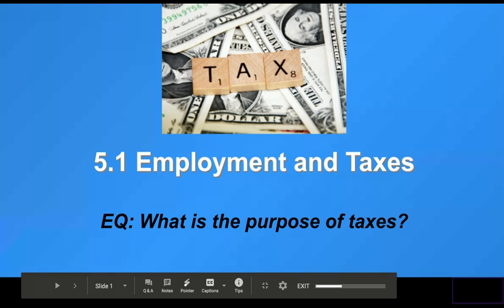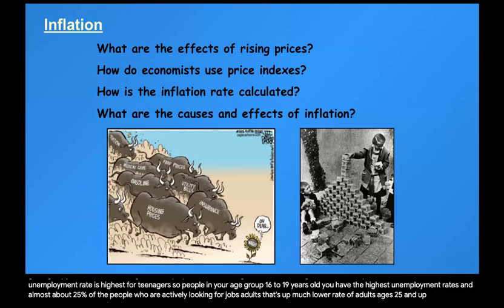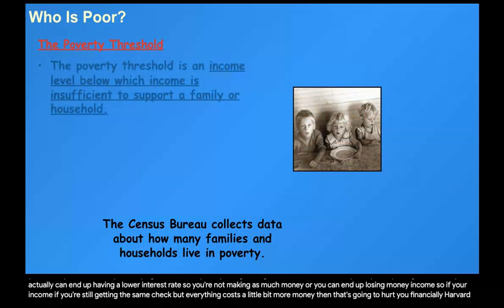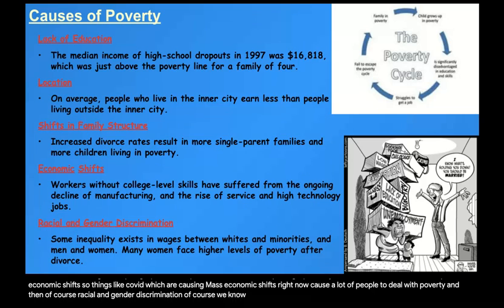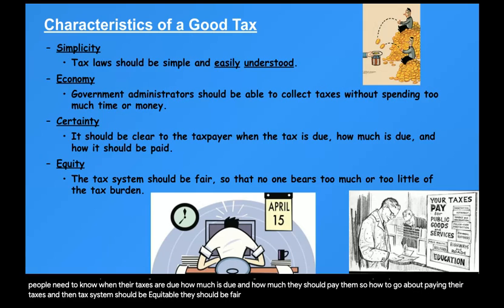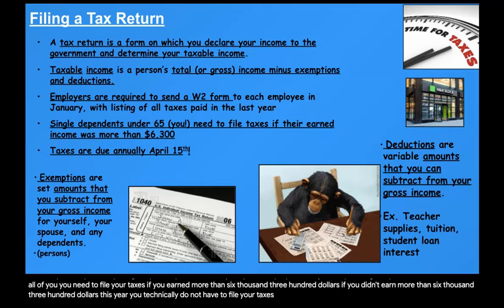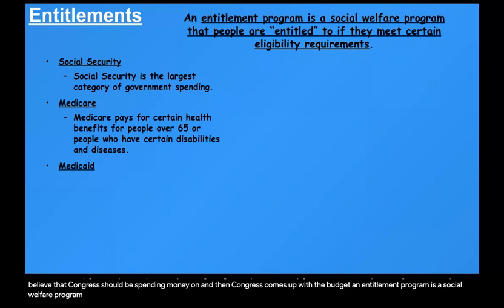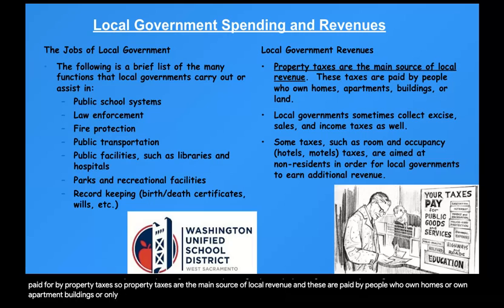Econ Notes 5.1 - Employment and Taxes